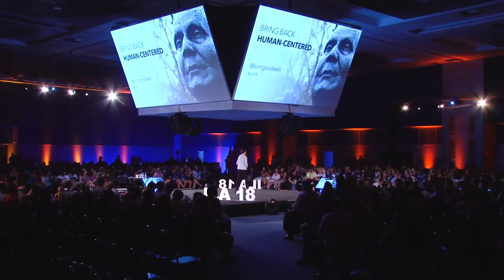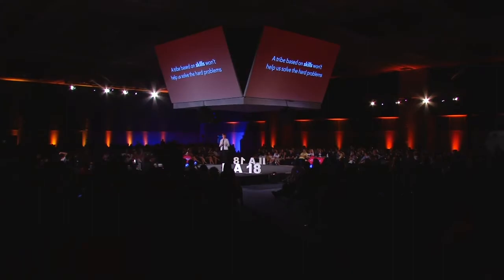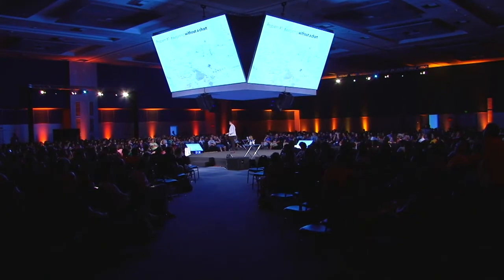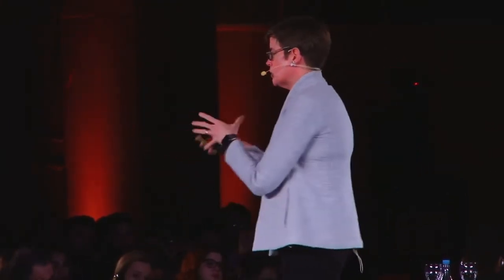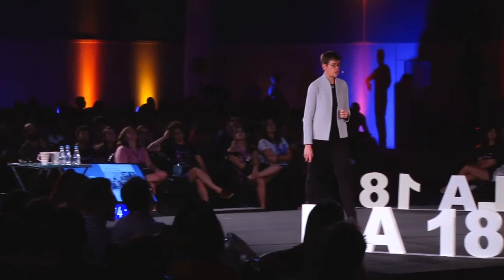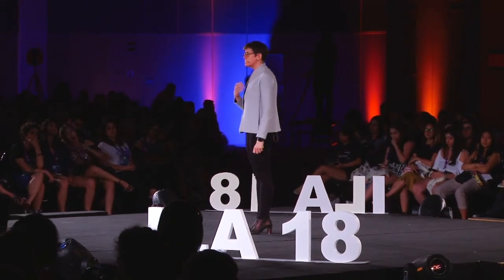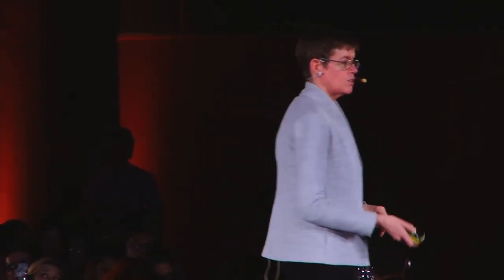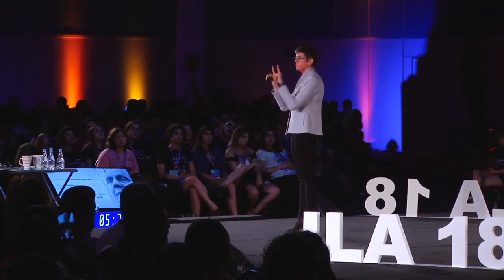ILA18 Keynotes · Kim Goodwin